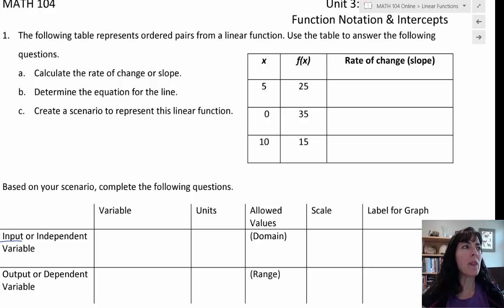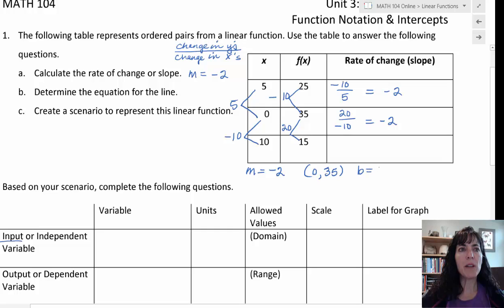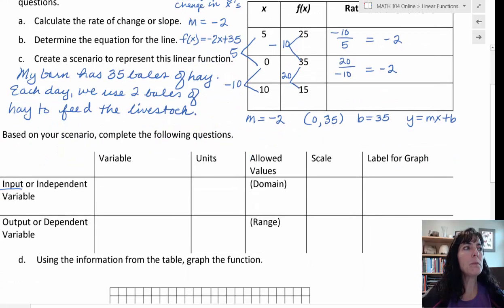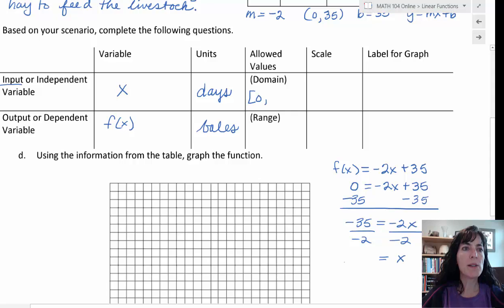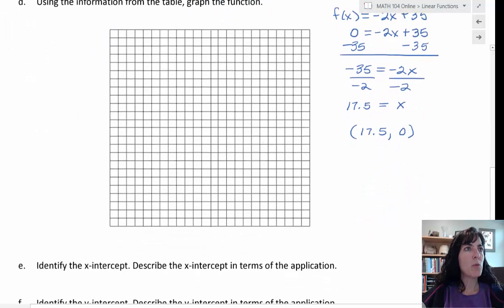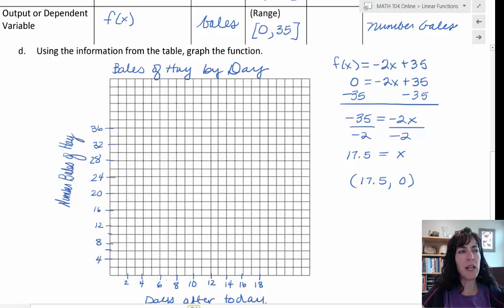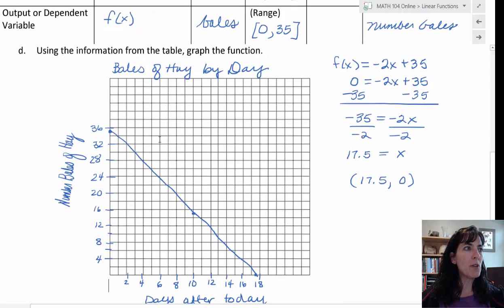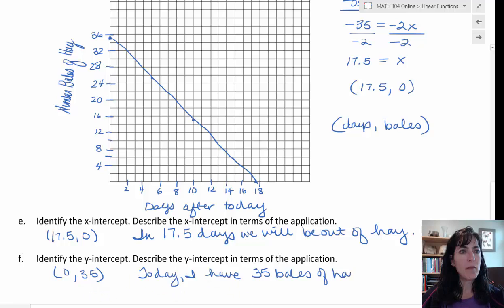Function Notation & Intercepts Practice Problem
Problem to think through about function notation and x & y intercepts.